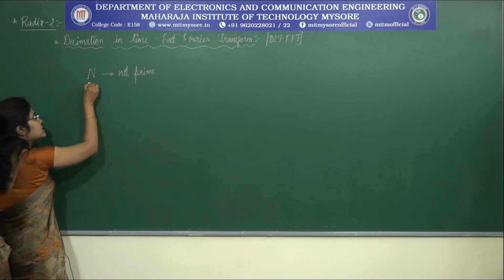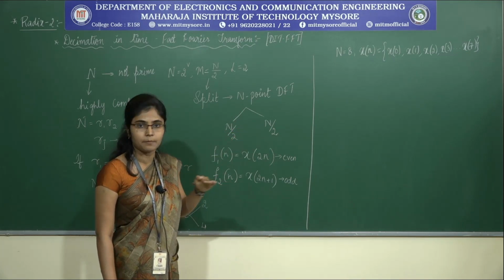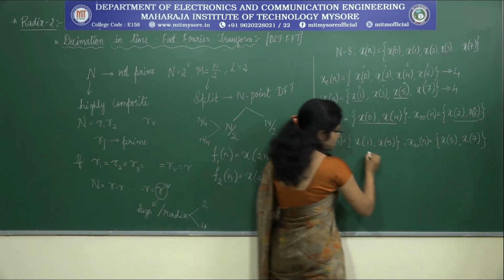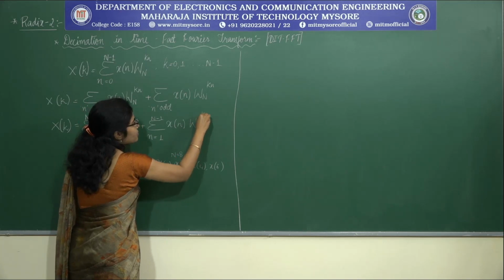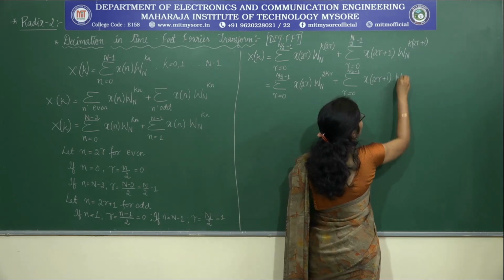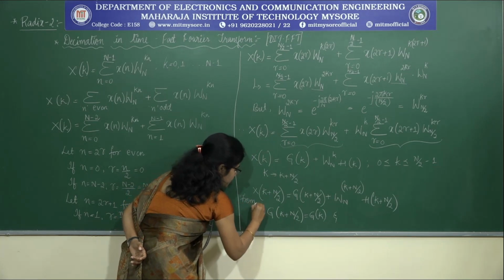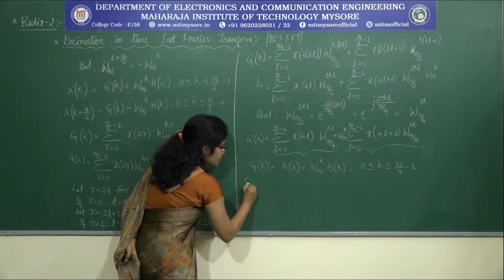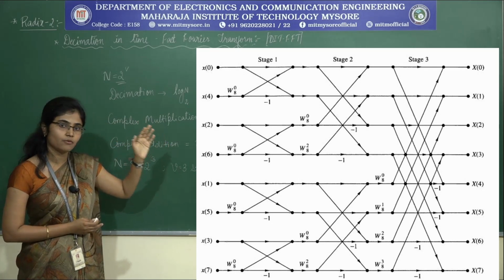DITFFT ALGORITHM | ECE | V Sem | M2 | S5